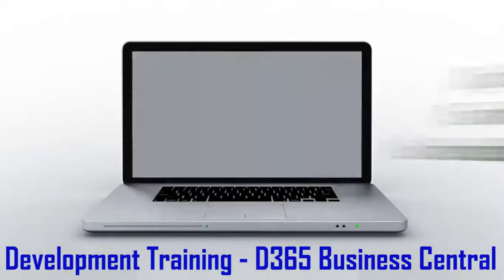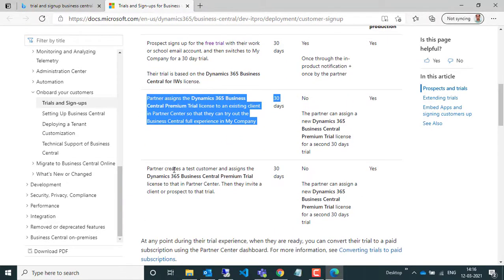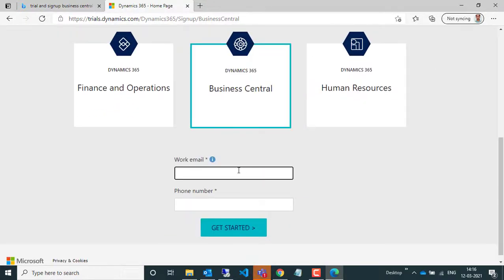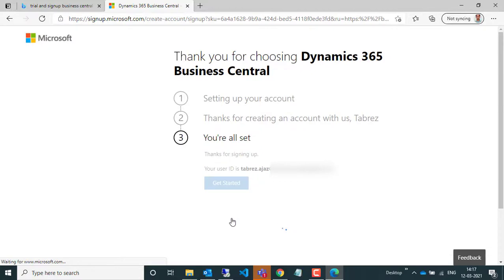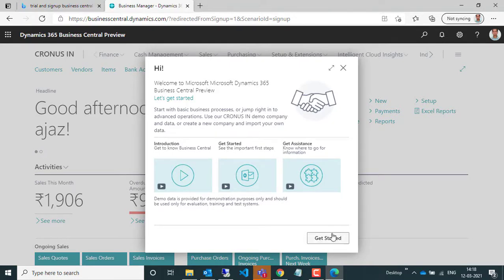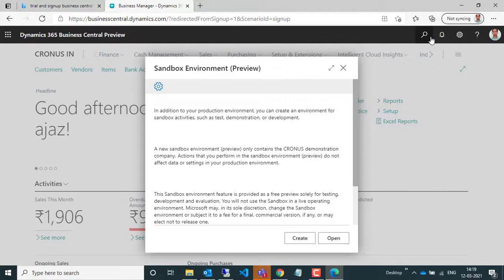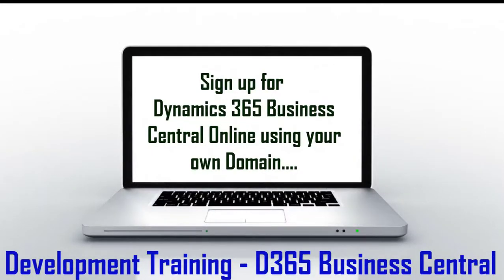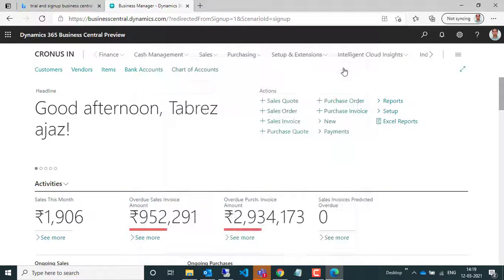Dynamics 365 Business Central Online Trials and Sign-ups using Work Account